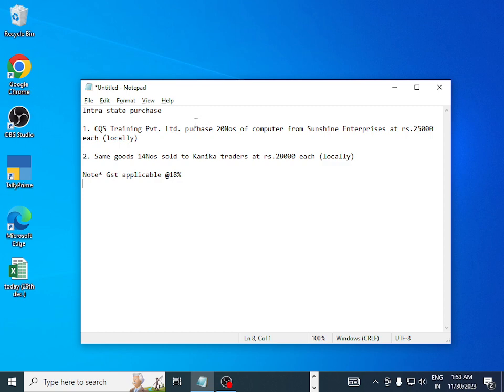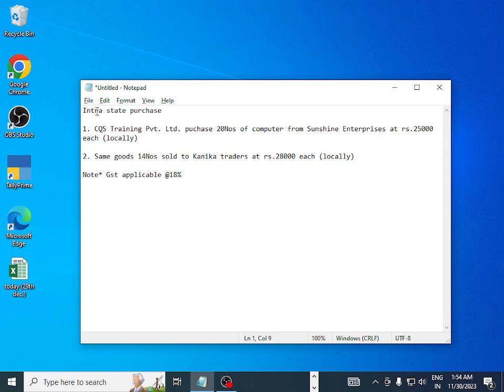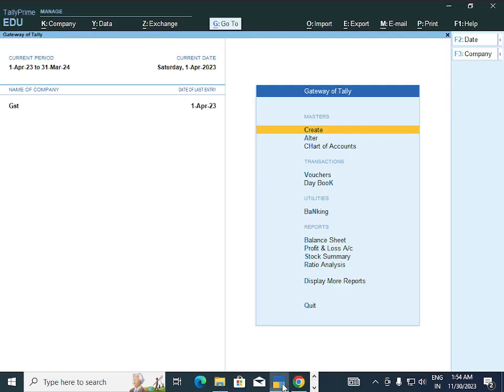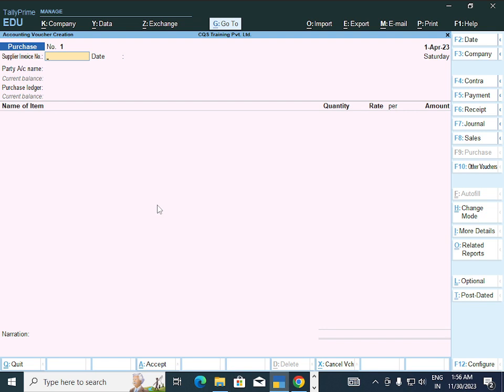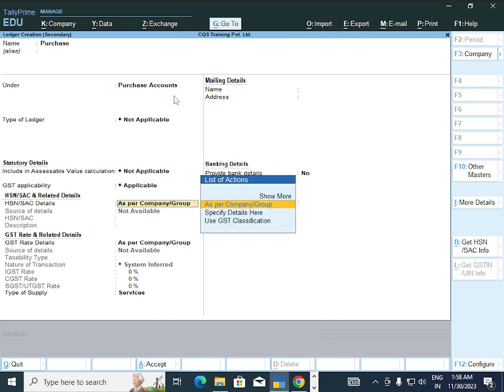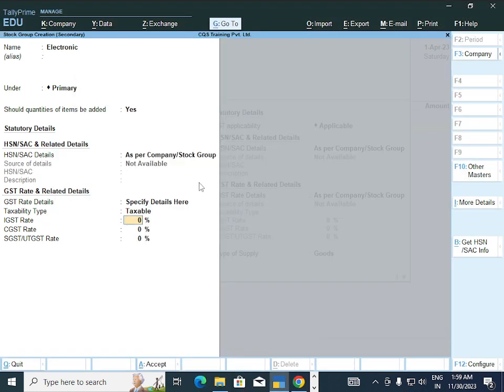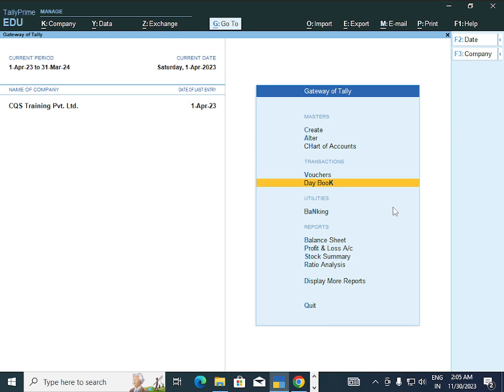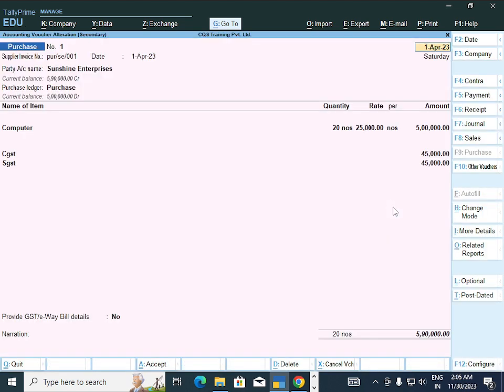gst invoice with Tax Analysis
based on real figures / example